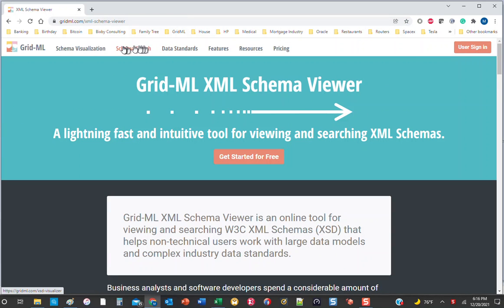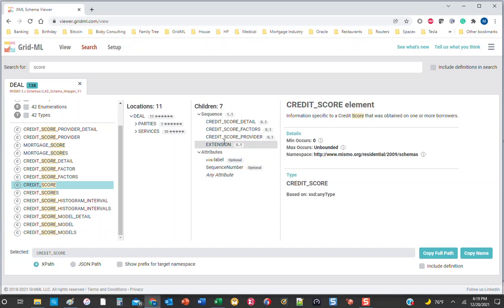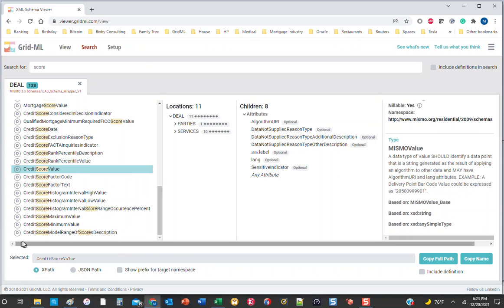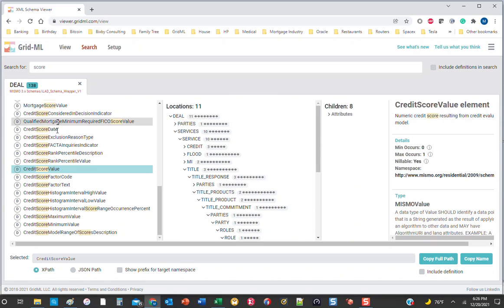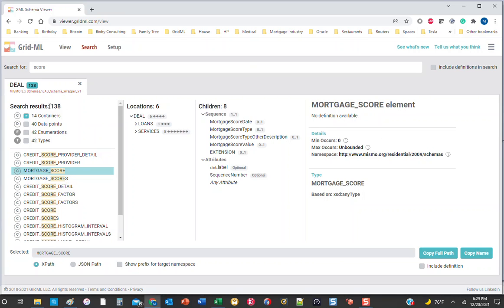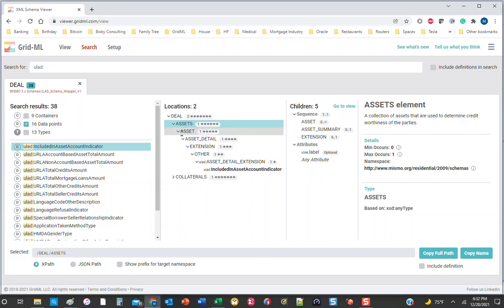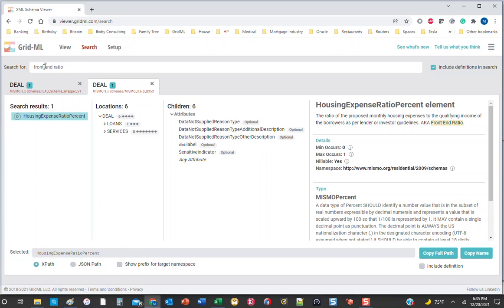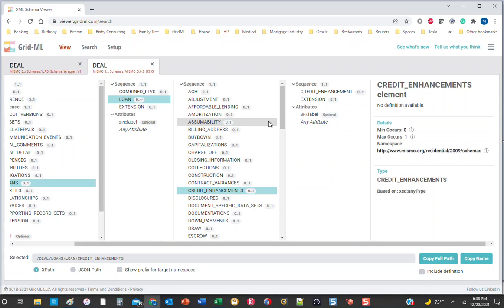How To Use the Grid ML Search Option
This video demonstrates the Grid ML features available for searching complex XML or Open APO schema models.